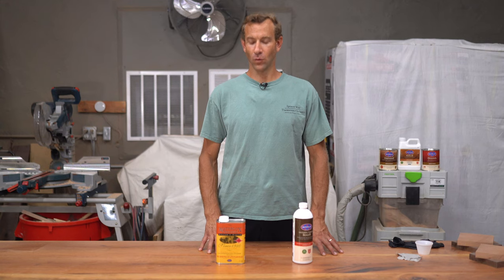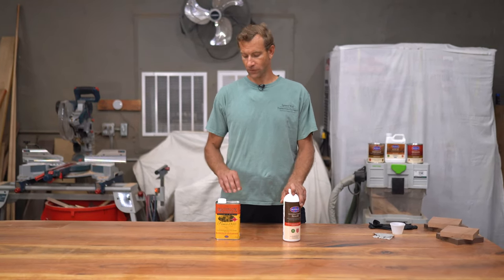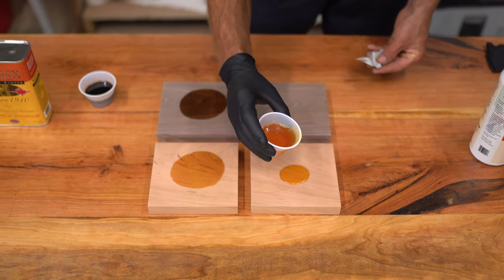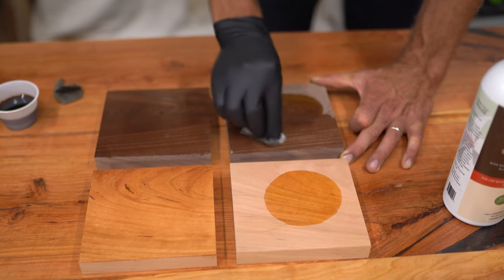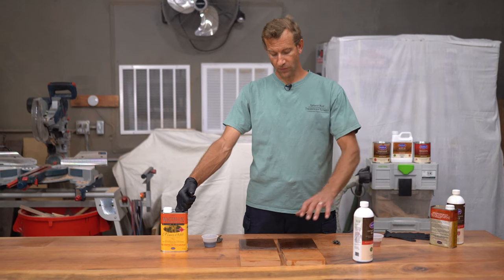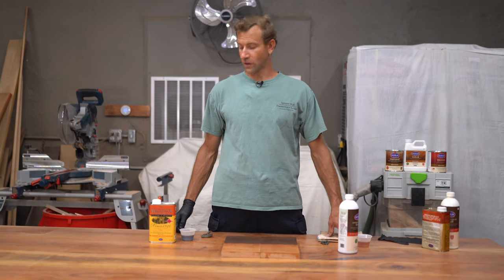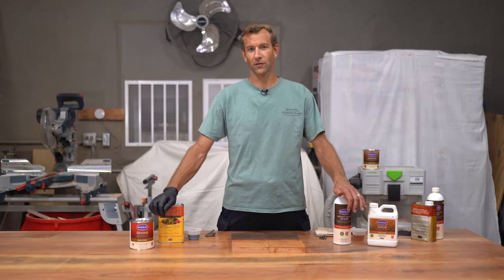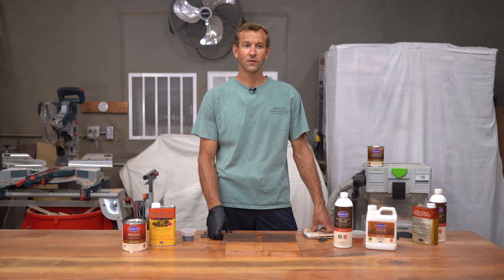Waterlox Original Finish vs Waterlox Tung Oil - What's the Difference?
Waterlox:  What base coat should I use, and why are there different options?  Learn more about the differences between base coat choices, which contains less VOC, and which can also be used as a final coat. Expand your knowledge on the Waterlox family of finishes with this tutorial!

(Amazon)
Waterlox Universal Tongue Oil
Waterlox Original

If you're in the area come on by!
Timberwolf Sawmill
219 E Locust St, Rogers, AR 72756